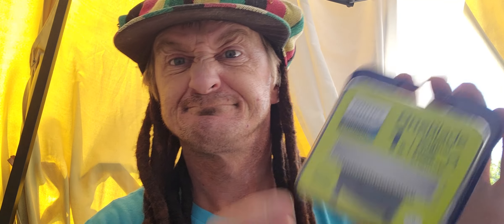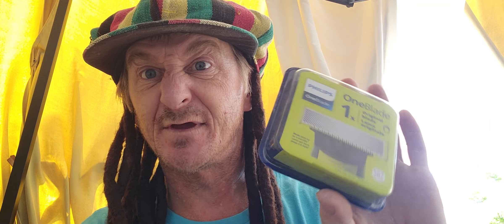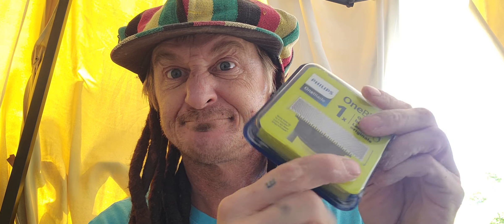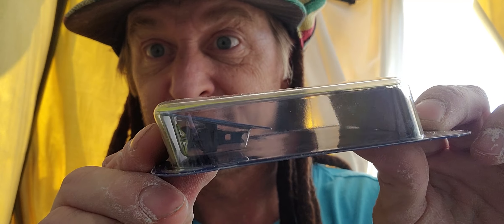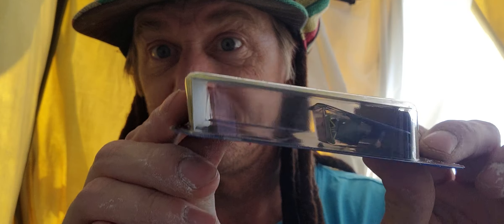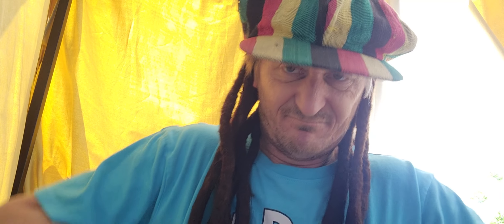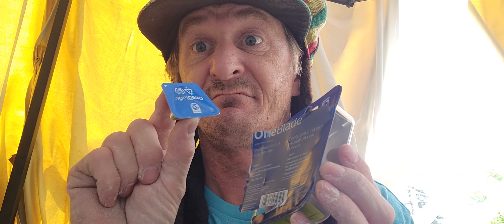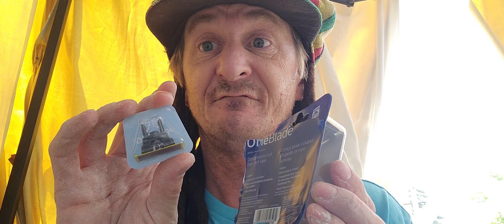PHILIPS One Blade shaver & replacement head review.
a review on the one blade shaver and the replacement heads rediculious packaging.